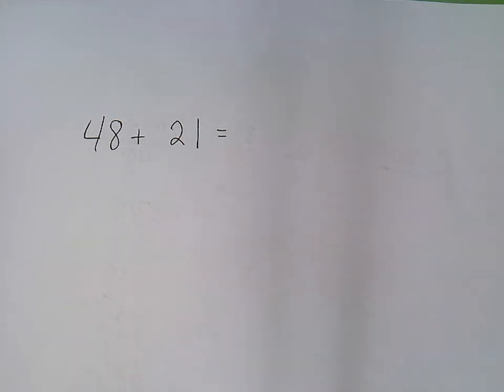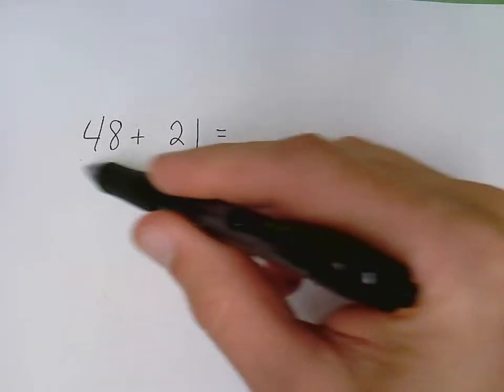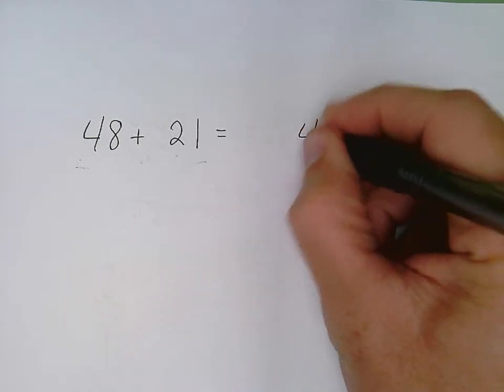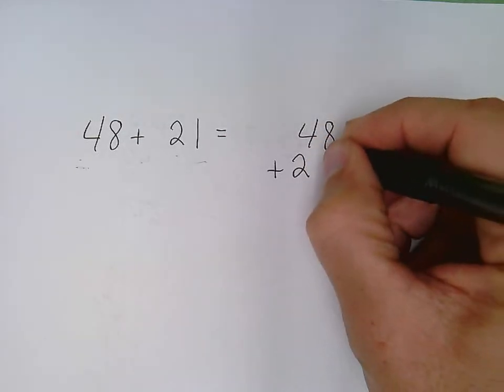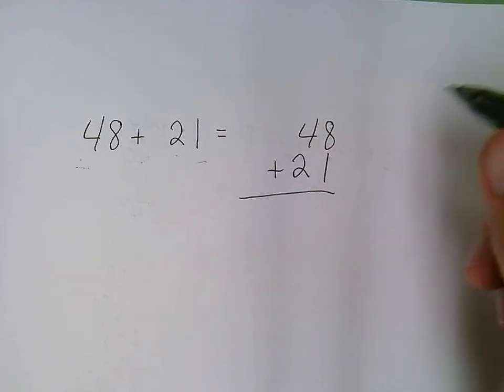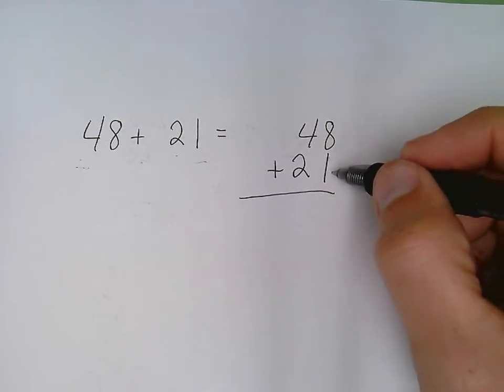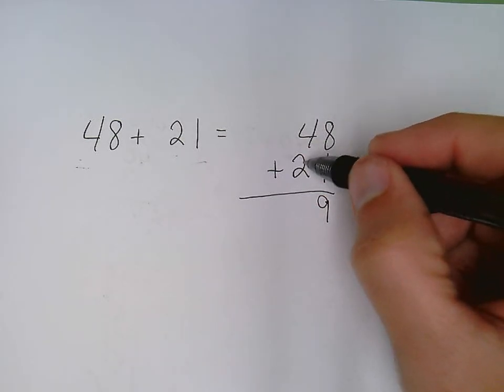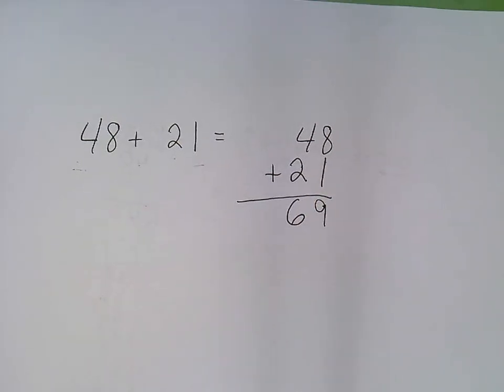Adding 2 digit numbers-No Carrying (Short)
How to add 2 digit numbers without having to carry.